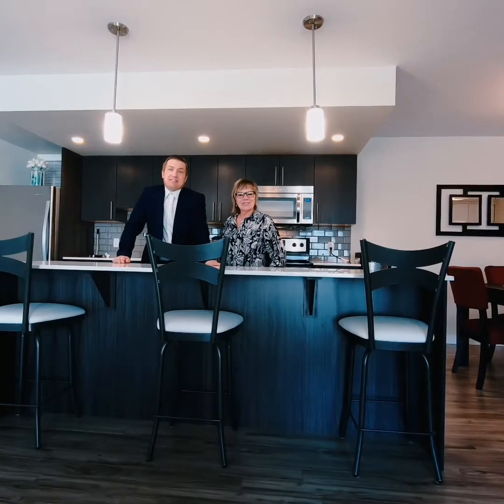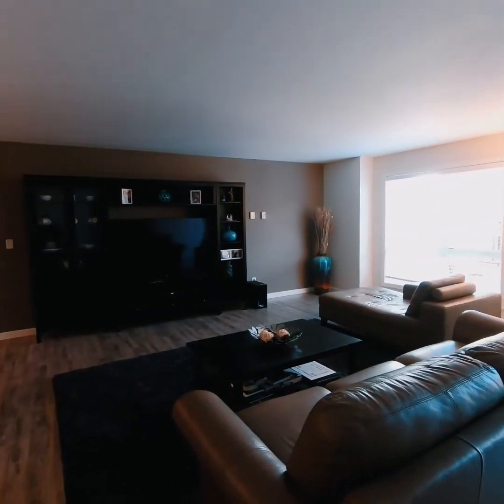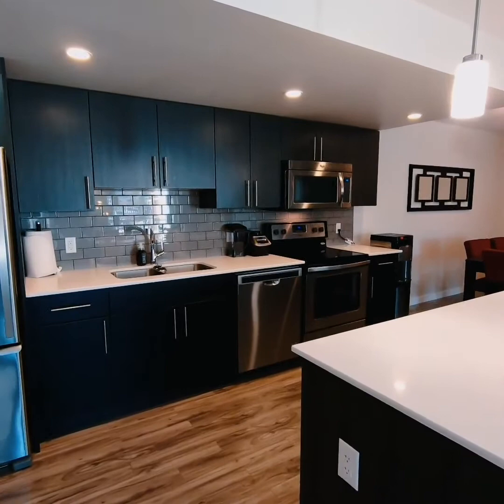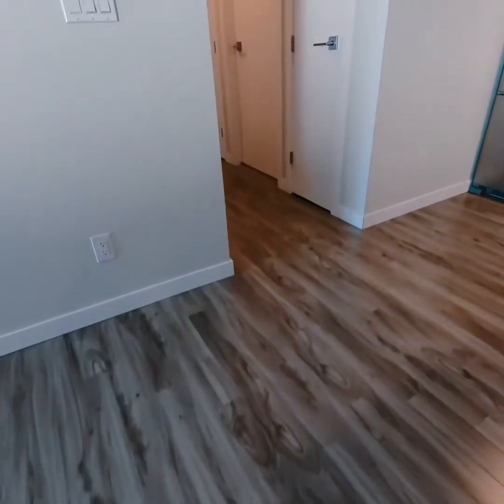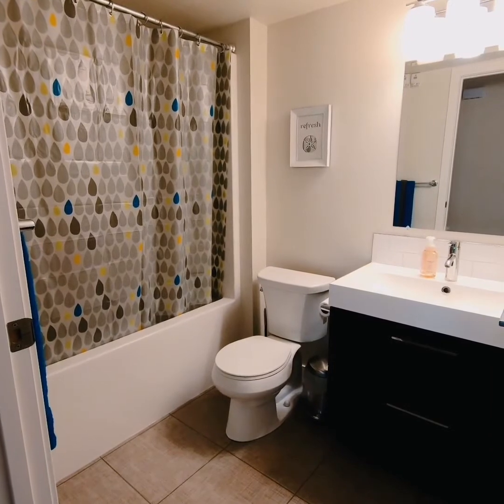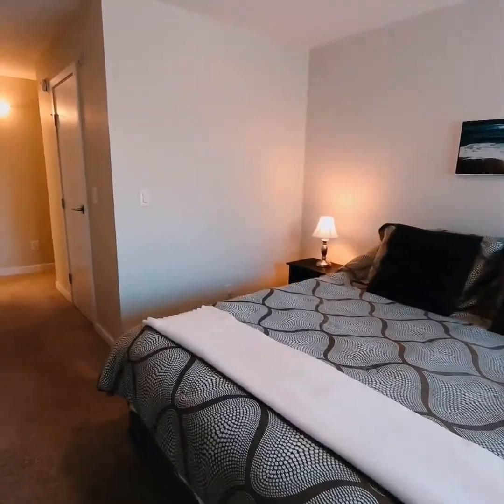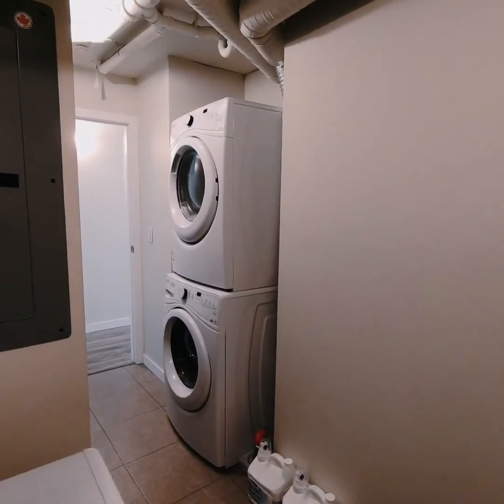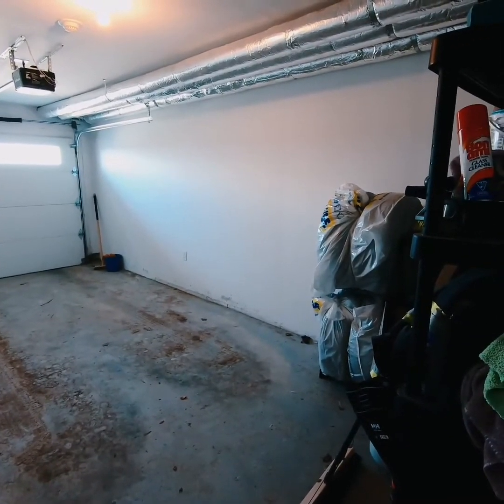Gorgeous, one level condo in South WInnipeg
This bungalow style condo in South Winnipeg features 2 large bedrooms, a very large eat in kitchen and great room, and a massive South facing outdoor patio.  Very nice neutral finishes throughout,and large windows letting in lots of natural light.  There is also a good amount of storage in this unit and a single garage with 1 parking stall behind the garage as well.